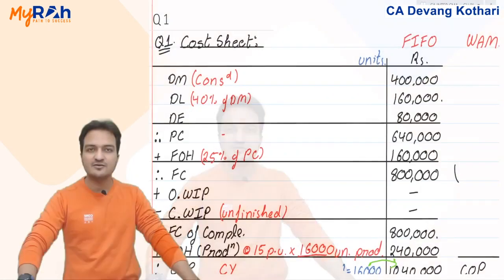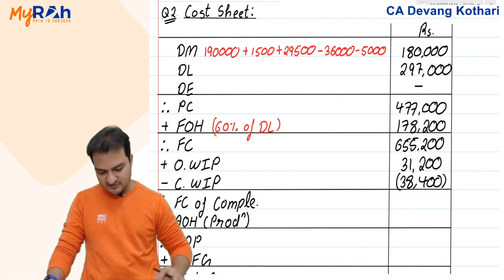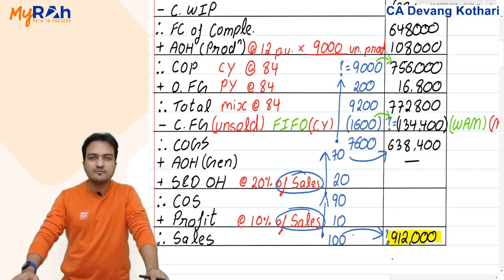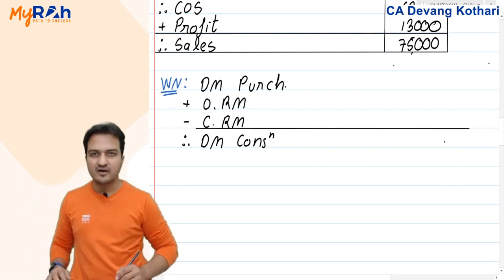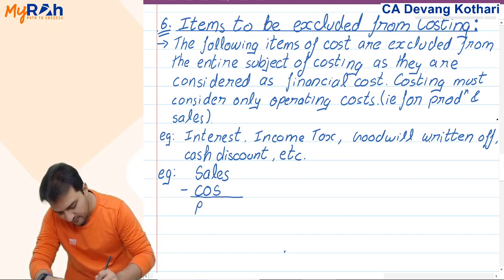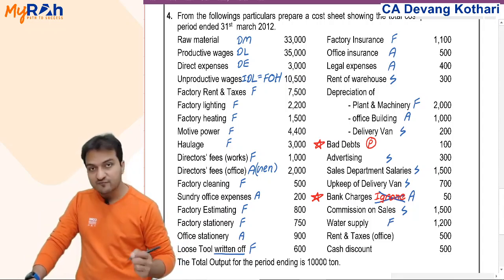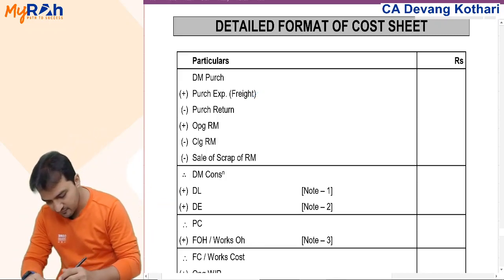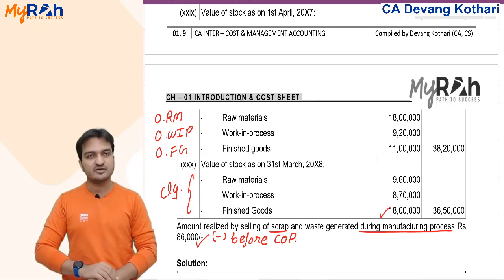Lecture 03 Cost Sheet || CA Inter Costing || Demo || Devang Kothari